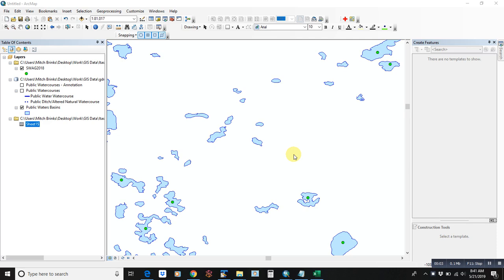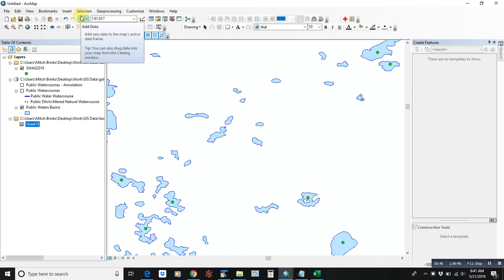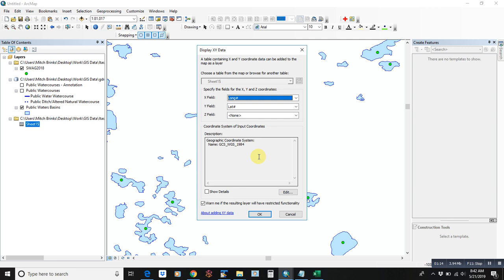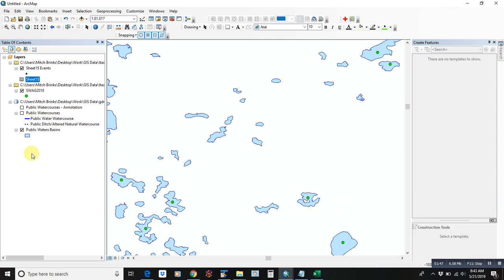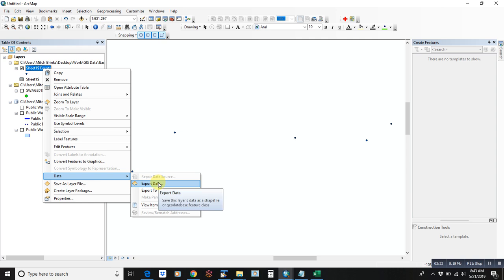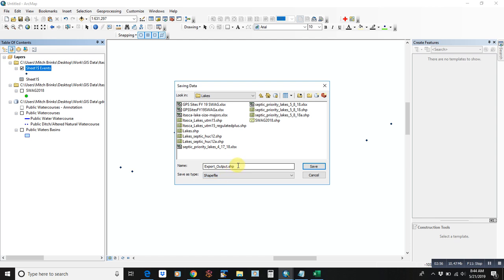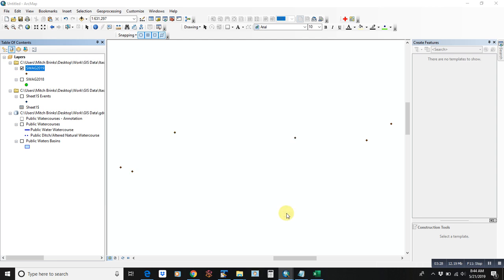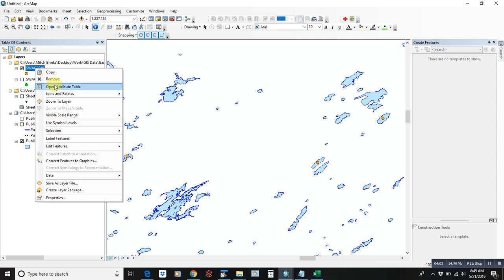Lat Long Coordinates to Points in Arcmap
Learn how to convert lat/long (or other coordinates) to a points shapefile in Arcmap